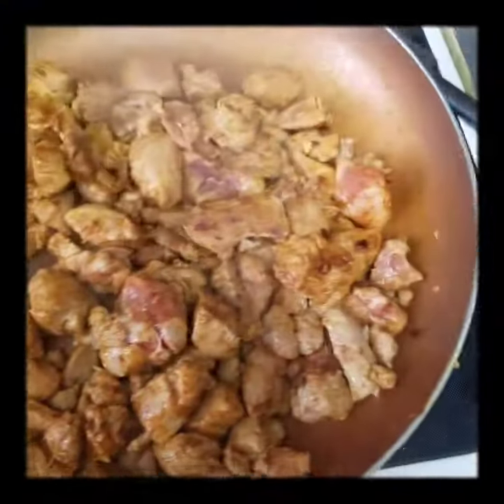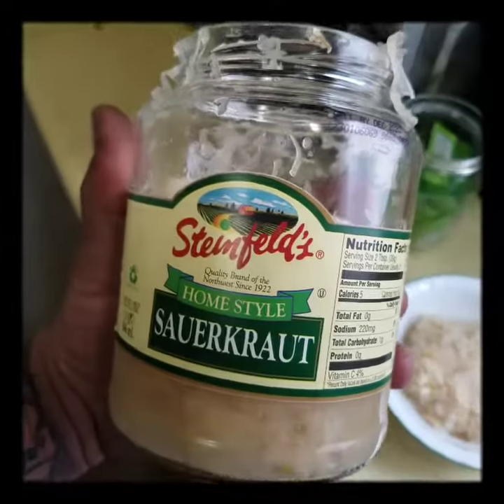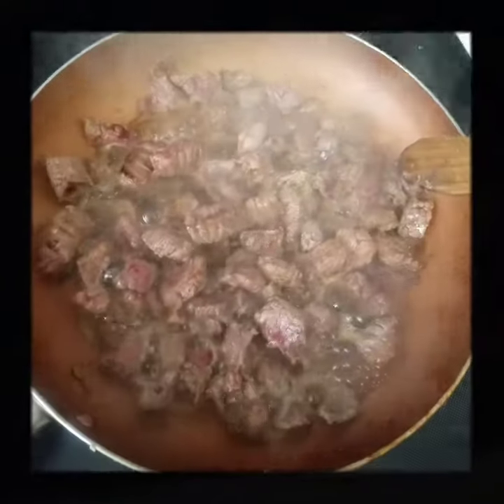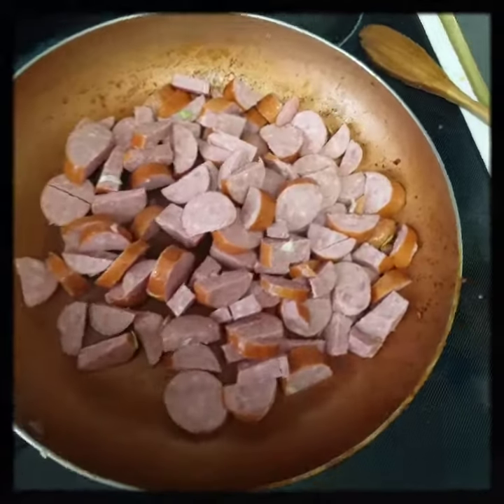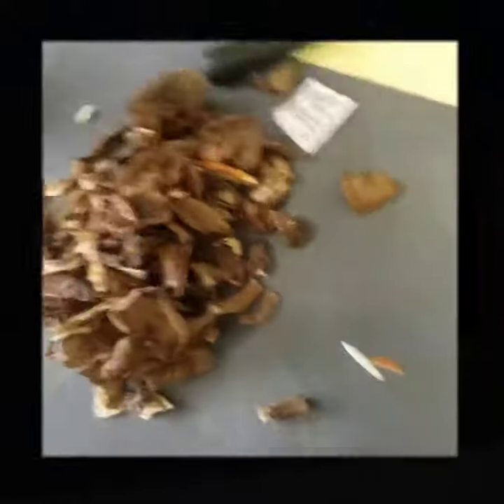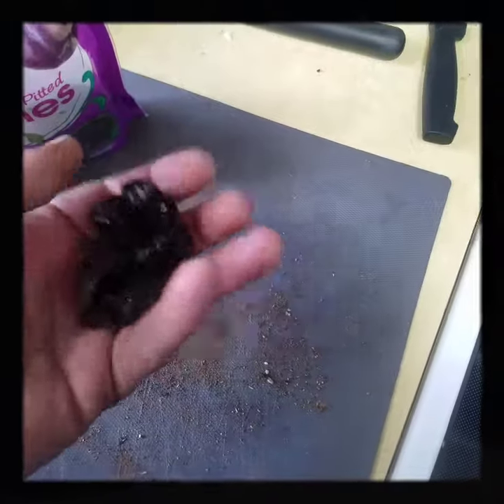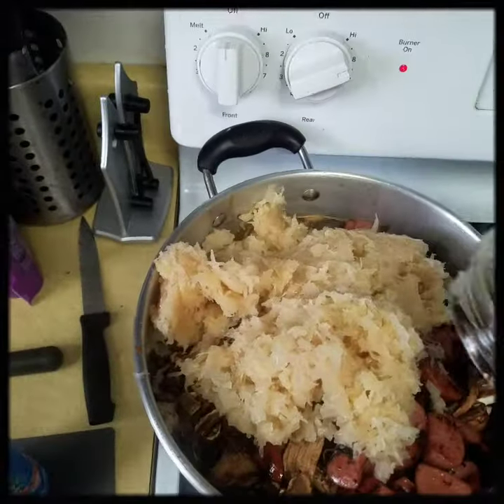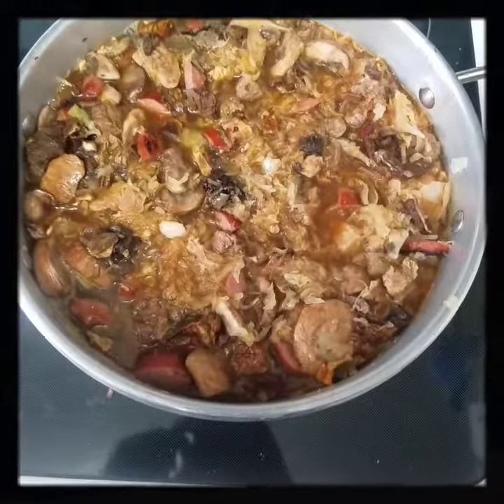Bigos (hunters stew)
My mom's recipe and I just love it and I'm glad to share it... perfect for a cold day...

Ingredients:

•1.5 lbs of pork cubed 1in
•1.5 lbs of beef cubed 1in
•1 round of polish sausage cut thin but not too thin
•.5-1 lbs of dried wild mushrooms
•1 small container of sliced mushrooms (button or brown)
•1 small head of cabbage
•on jar (30ish oz) of saurkruat
•4 prunes
•1 15oz can of tomato sauce

Seasonings used:

Salt
Pepper
Paprika
Onion powder
Red pepper flakes
Vegeta (optional)

Directions:

Chop cabbage in to thin strips. Fill pot with water just enough to about cover the cabbage add one heaping tablespoon of vegeta...turn on high...
Brown all meats together or separately [in a different pan] season meat with onion powder, salt, pepper, paprika and pepper flakes to taste... take half of jar (or one of the two cans) of saurkruat and wash and drain it... you want no liquid in half of it or it will be too sour...then add container of mushrooms plus dried mushrooms to cabbage pot, add browned meat to pot, throw In the prunes and bring to a boil... once boiled turn down and simmer for 2-3 hrs stirring occasionally...taste it  and season it to tatse... and about 45min to an hour before serving add in the tomato sauce...stir and enjoy...